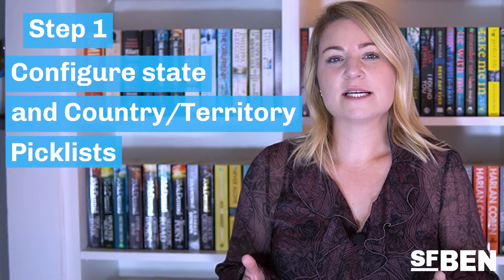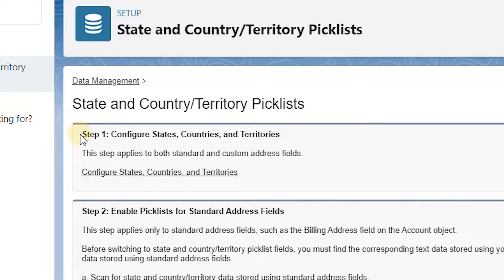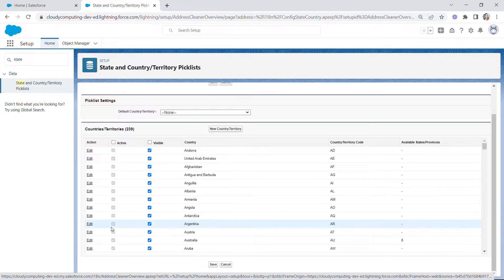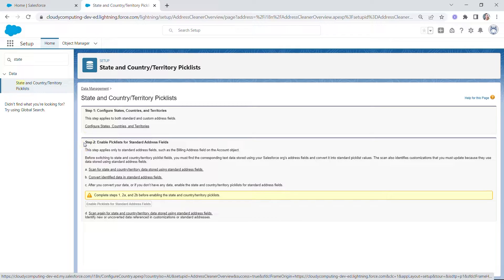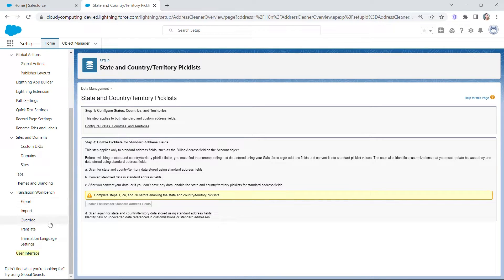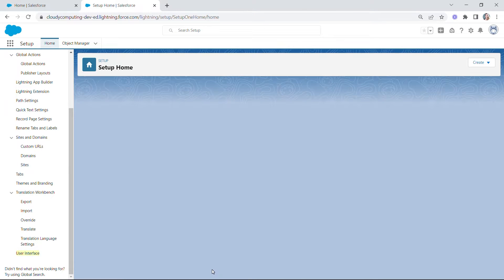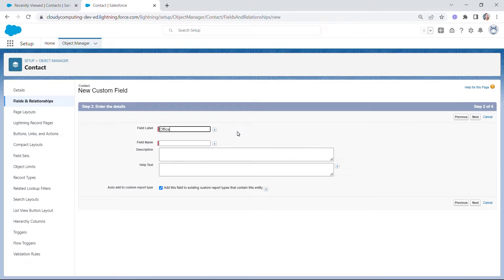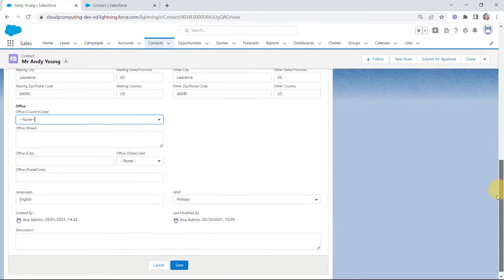How To: Salesforce Custom Address Fields (Custom Components)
With 8,250 votes and 81,940 points, it was about time we were treated to the ability to create custom Address fields in Salesforce! This feature has been an idea since July 12, 2007. But as of Winter ‘23, the Salesforce Custom Address Field will be in general release.

There are many scenarios and use cases that call for a custom Address field, and until now, we’ve had no way to achieve this without creating multiple custom fields.

In this video, Christine takes you through how Custom Address Fields work, and how to use them. You'll be a master after the tutorial!

For the full blog piece, you can check it out

00:00 Intro
00:54 How to Enable and Set Up Custom Address Fields
03:45 Step by Step
06:30 Key Considerations